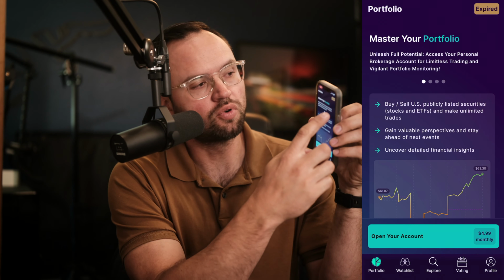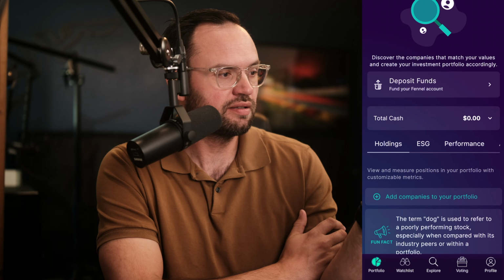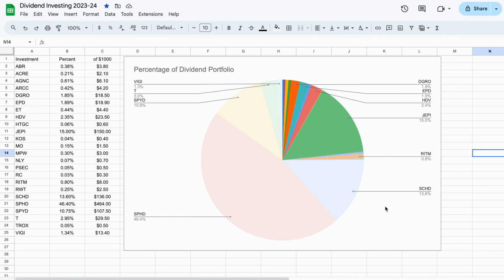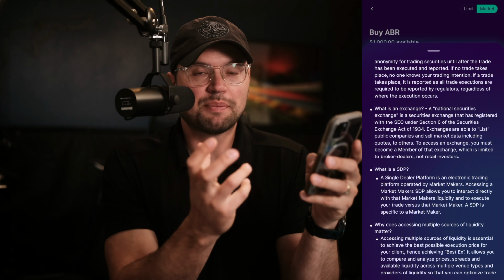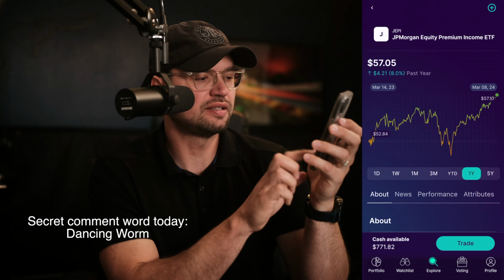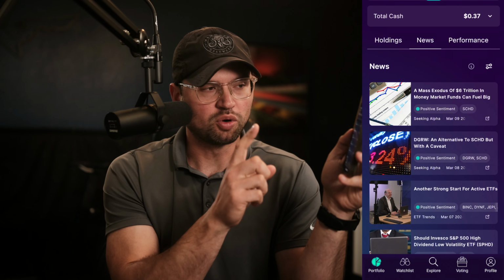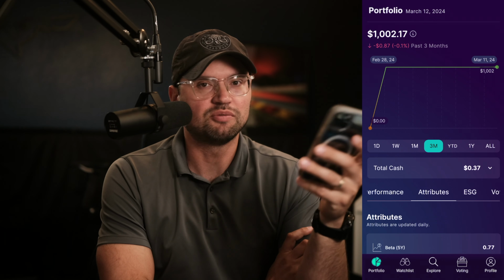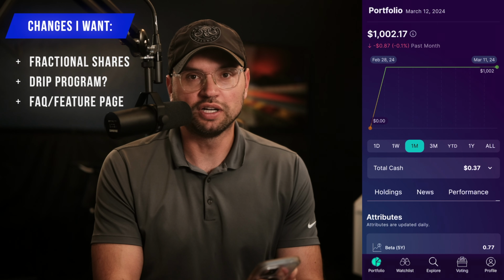Taking the Leap: Investing $1,000 with Fennel App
This new investing app is seriously satisfying. Today I document the entire process of investing with Fennel from starting an account, to depositing money, to investing the money in ETF's, and finally using the cool data tools in the app to analyze what I invested in.

⏱Handy Timeline:
0:00 Intro
0:21 Free Trial
0:31 Why its $5 per month
0:49 Features
1:46 Setting up the account
3:06 What the account view looks like
4:02 Depositing $1,000
5:05 Day 2
8:32 Order Routing Options
10:20 TMI?
11:05 Investing my $1k
11:23 How to trade in Fennel
14:25 Day 3- we have data!
15:04 What my portfolio data looks like
20:05 What I wish was changed
22:32 My First Fennel video
22:40 Best Investing Apps for Beginners

🤿Want to dive deeper with an investing service built for the pros and available to everyone?

📈M1 Finance Investing: (Get up to $100 when you start investing today! *eligibility requirements apply*  To get it, invest at least $100 in an individual account or at least $500 in a retirement account)

🐿Start investing with Acorns! Best app for beginners! Get $5 when you use my invite

📊Get 2-12 free stocks with WeBull after you make your first deposit! (The best app for getting free stocks. Remember, you MUST link your bank account or you get no free stocks!)

💡Make informed decisions with deep investing tools and research with Seeking Alpha (My subscribers get a discounted rate plus the first 7 days free!)